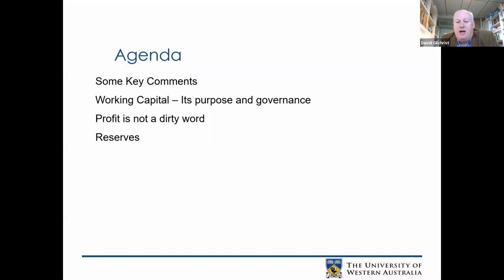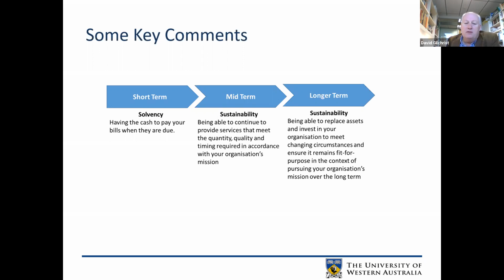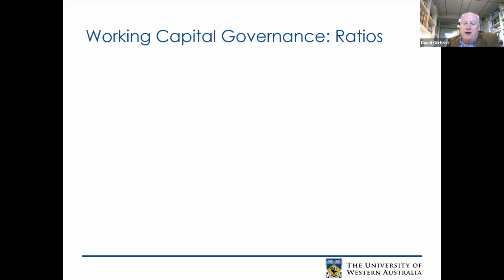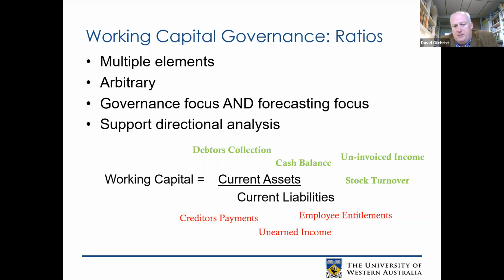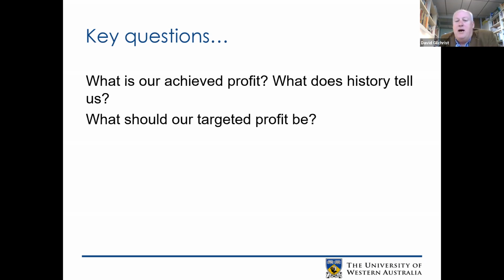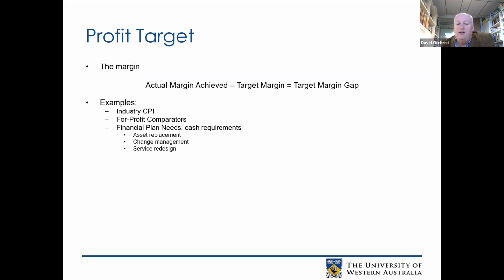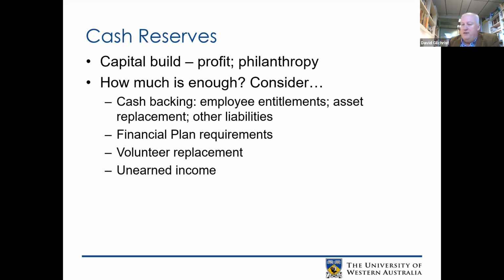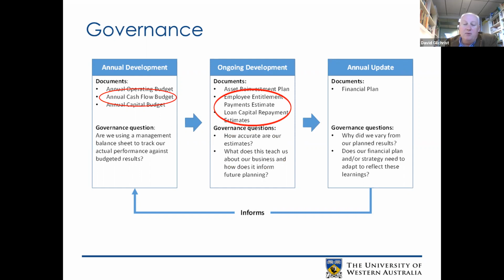Grow New Zealand - The NFP Balance Sheet II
This video is part of a series of recordings based on the Not-for-profits UWA and Commbank Balance Sheet Tool developed for the nonprofit and charitable sector. The series is aimed at non-accountants. This video, Video II, focues on cash, working capital, profit and reserves.